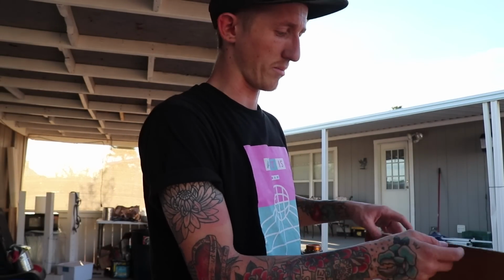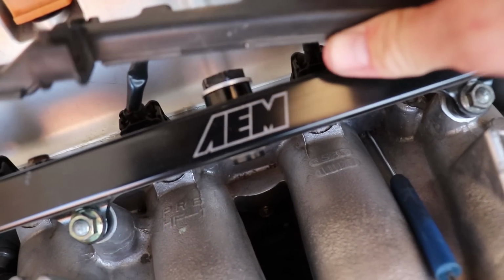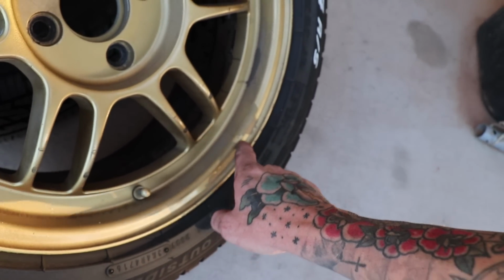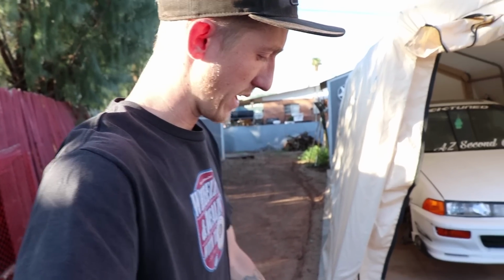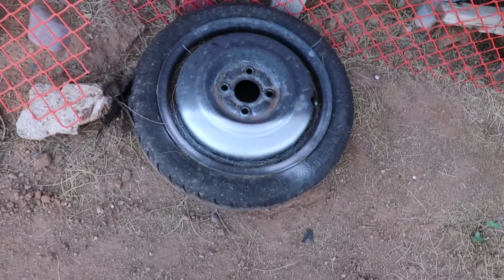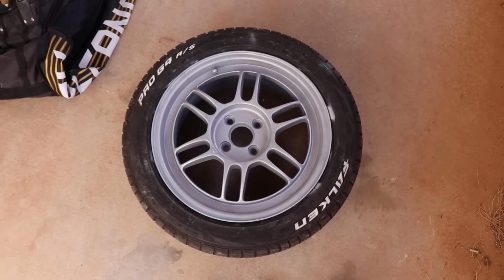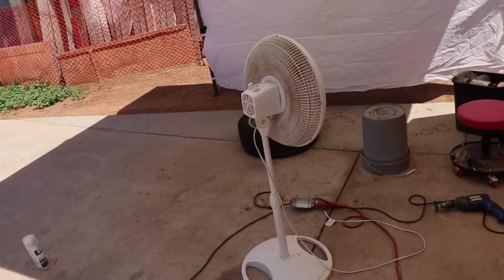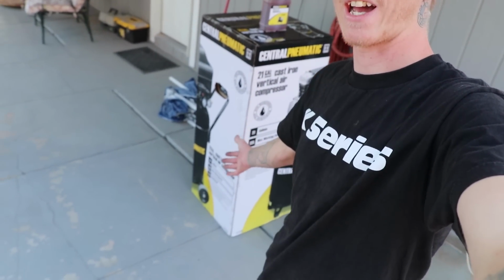Integra Gets AEM Goodie and New Look